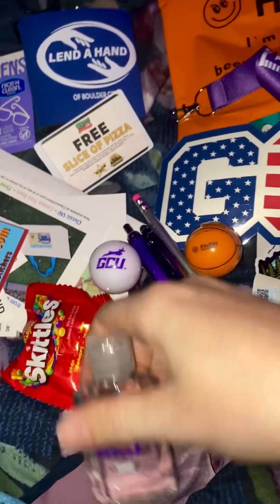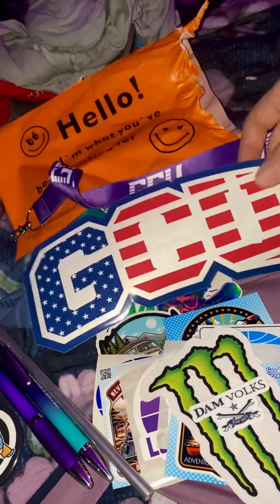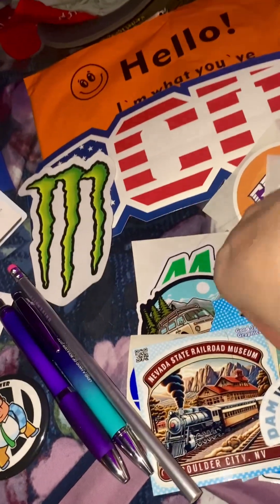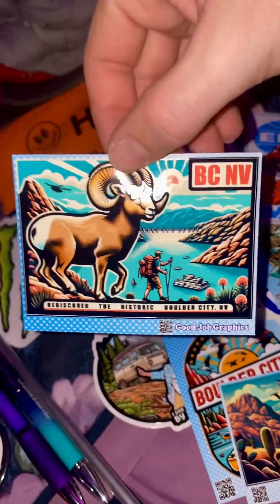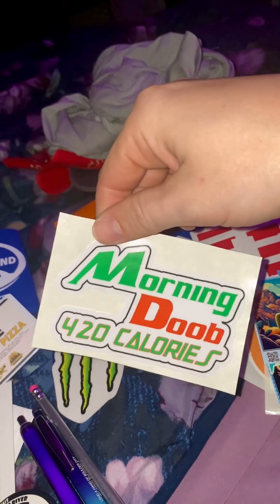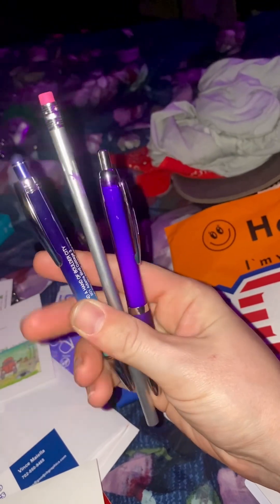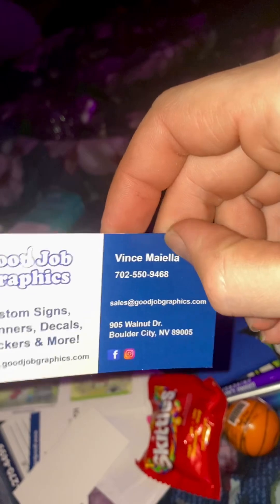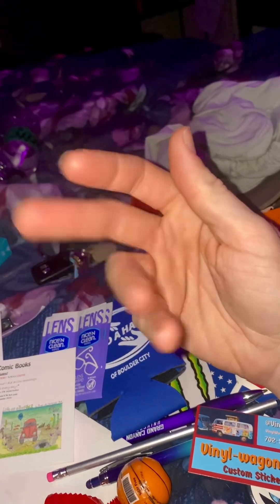Swag from the VW’s Invade The Dam car show!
Please show your support and shop all these vendors that I reference in this video because they are an important part of what makes Bolder city special.   The events and the art make the city truly a diamond in the rough.  Who doesn’t love hippie buses and free stickers!

If you want to see some videos from the car show definitely subscribe to my channel I’ll be releasing a few videos over the next few days as shorts and I release a new short every single day at 6:20 PM Pacific standard time 🤙

Follow me on Google Maps

You can find them all under the same name Senior Whoopy￼, Senior Whoopy IRL, and Zach Holmes